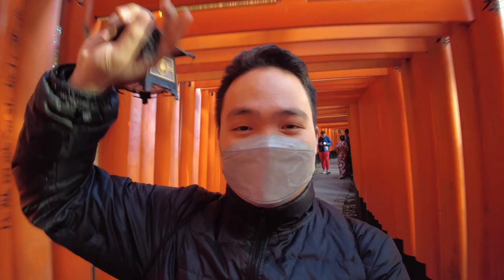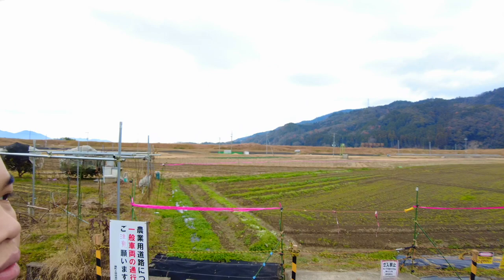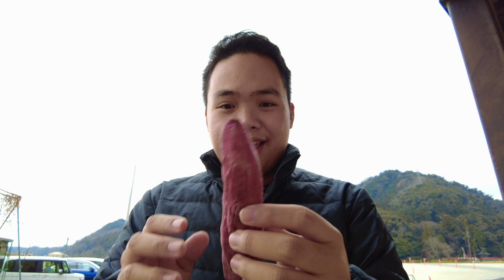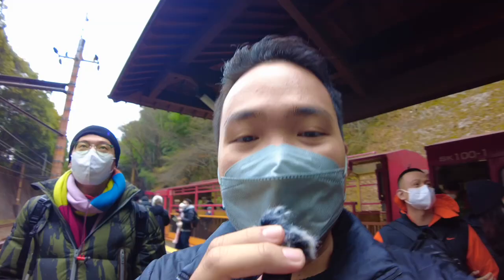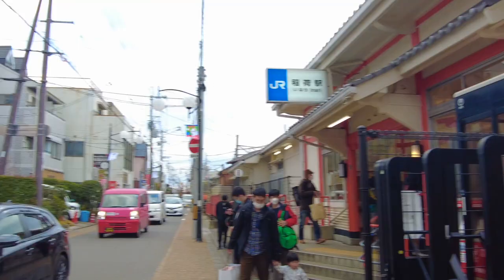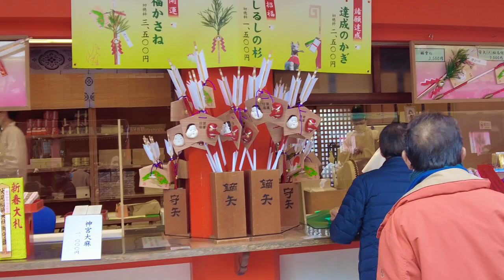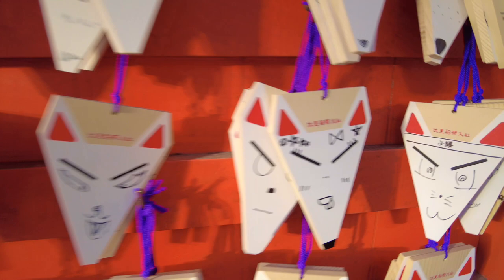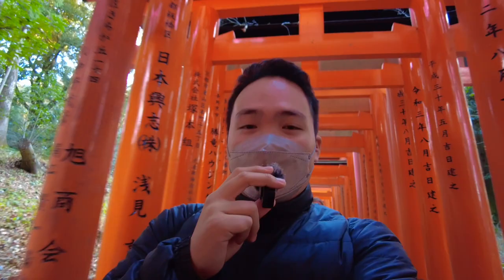Day 4 in Kyoto: Sagano Romantic Train | Fushimi Inari Taisha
Our last day in Kyoto has arrived! This time I took the Sagano Romantic Train to enjoy the picturesque view of Kyoto mountains. After that, for our last stop, I visited Fushimi Inari Taisha which is a famous tourist attraction as well! For sure, you've seen a lot of pictures of this shrine somewhere.

Join me as I enjoy my last day in Kyoto! I'm missing the Kyoto vibes already! Wait for my next video because we will explore Osaka next!